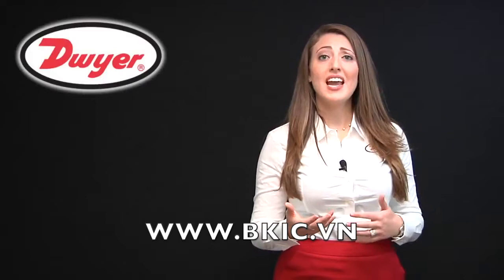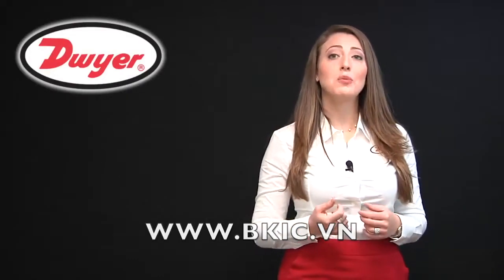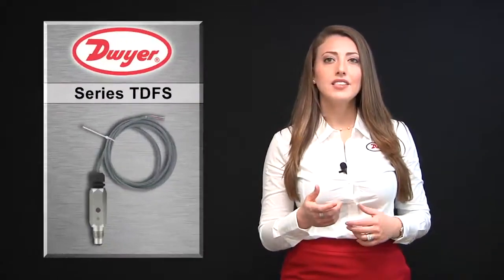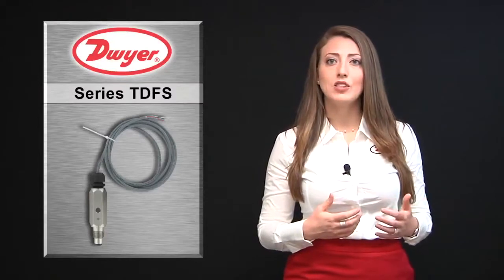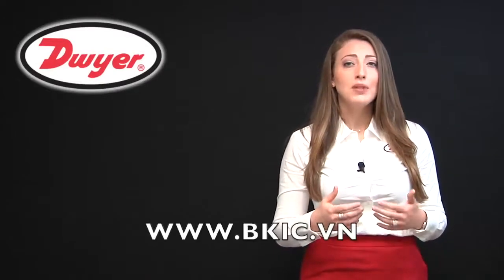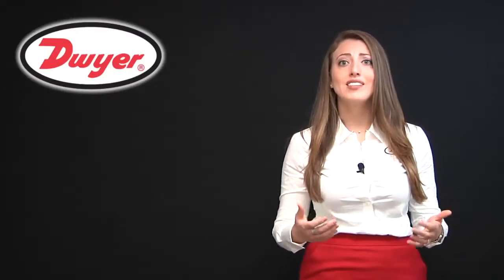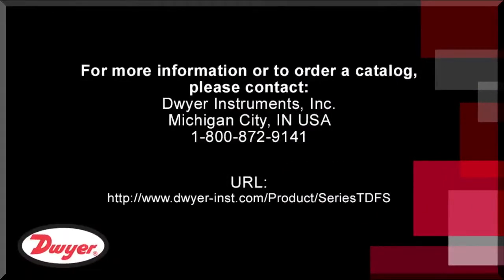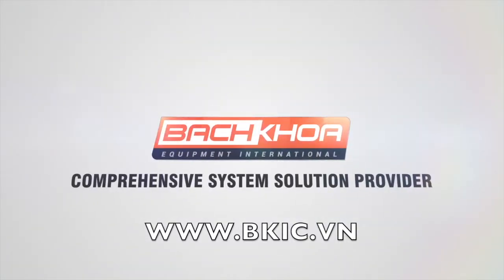DWYER Series TDFS Thermal Dispersion Flow Switch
DWYER CÔNG TẮC DÒNG CHẢY DÙNG CẢM BIẾN NHIỆT